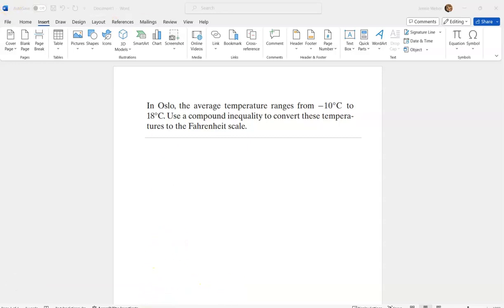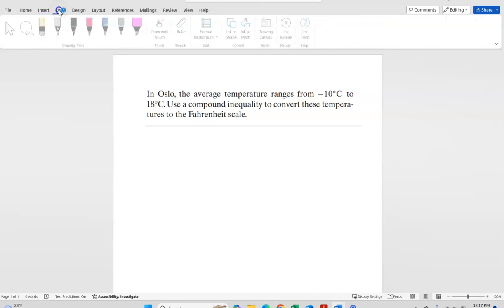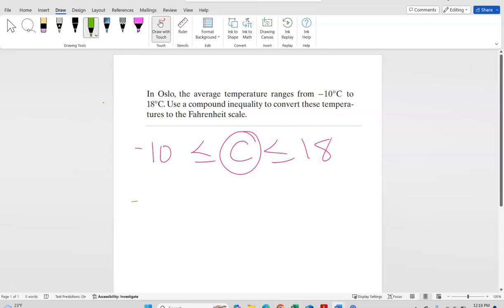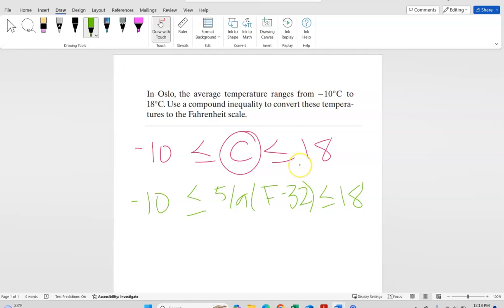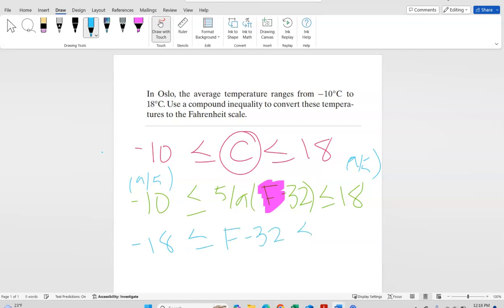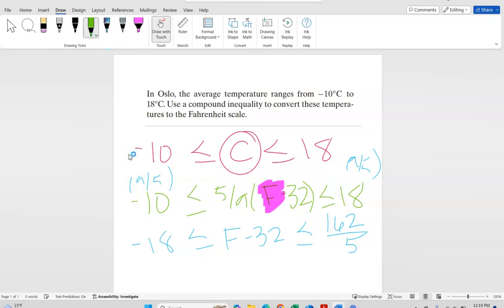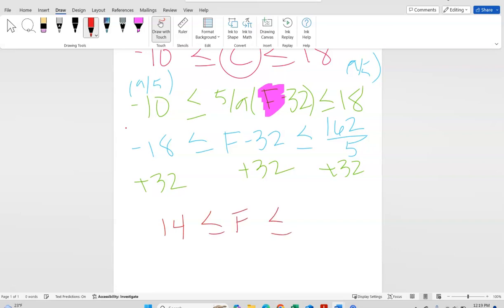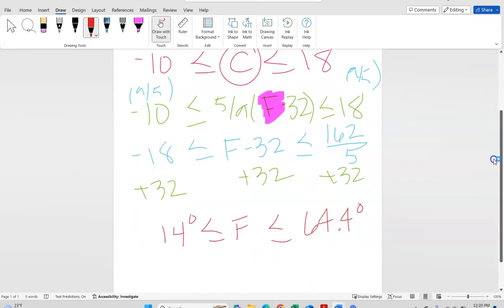2.5 - Three Part Inequality Application [MATH 105]